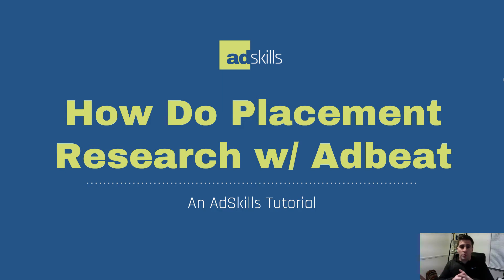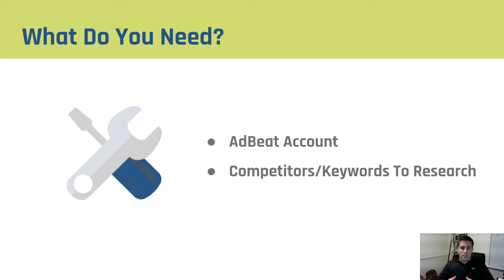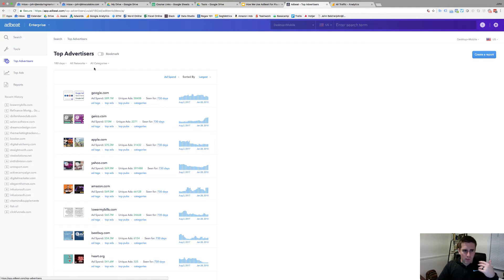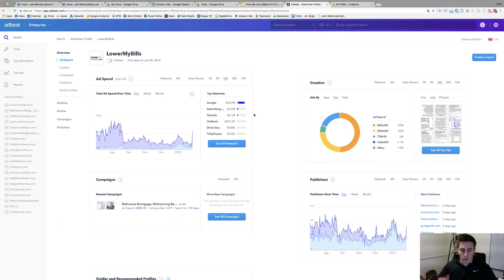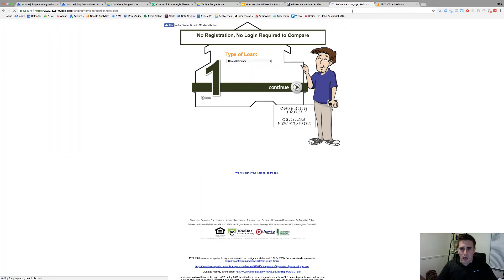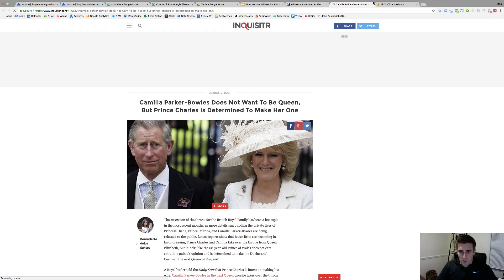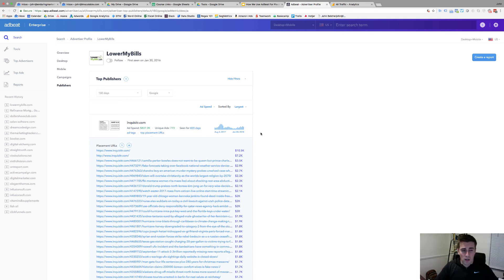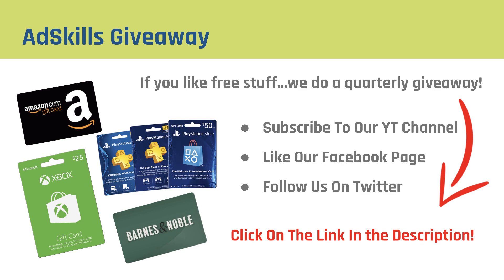AdSkills | How We Use AdBeat For Ad & Placement Research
If you do any type of banner advertising across the Google Display Network (GDN) or Native platforms like Outbrain, Taboola, or RevContent, figuring out the ads, landers, and placements your competition is successfully leveraging is EXTREMELY important.

Having this information can save you THOUSANDS of dollars in experimentation and get you to the money more quickly...and when it comes to display offers, we all know the clock is ticking!

To do our placement research, we leverage the tool AdBeat as it helps us do all of our competitive spying in one place and delivers a wealth of information about all of the nuances other successful companies have figured out.

Check out this tutorial where AdSkills teacher, John Belcher, walks you through our standard process  using Adbeat for placement research.